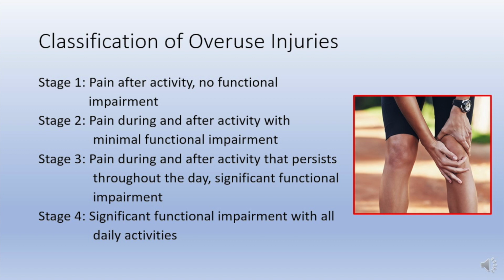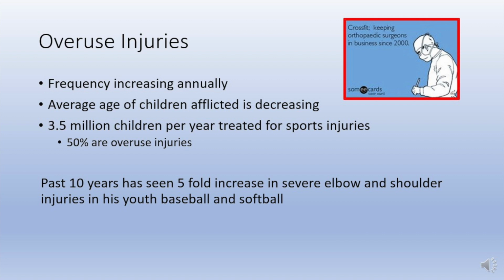Overuse Injuries & Prevention in Young Athletes ｜Dr. David Junkin｜Seaview Orthopaedics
In this video Dr. Junkin provides an overview of overuse injuries and reviews proper prevention and treatment strategies, specifically for young athletes.